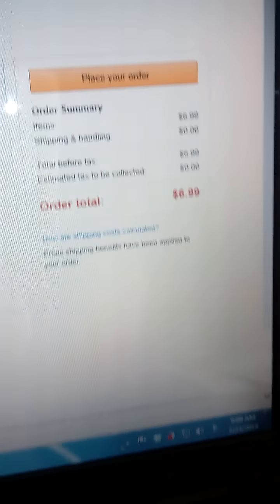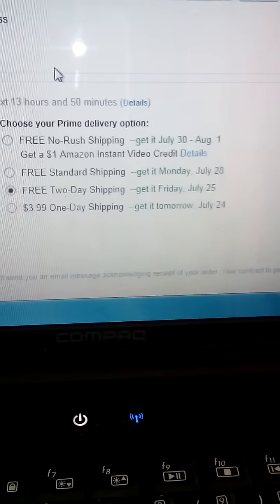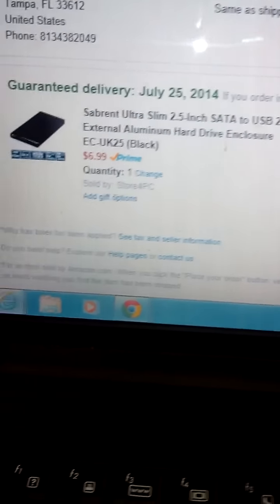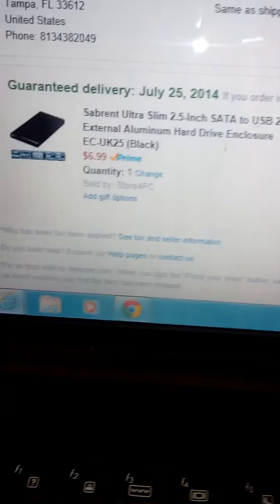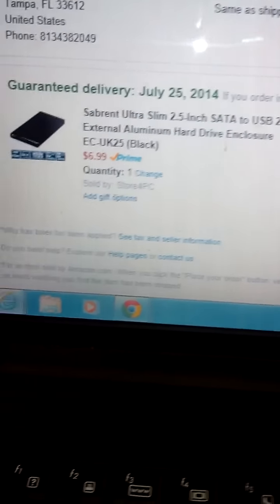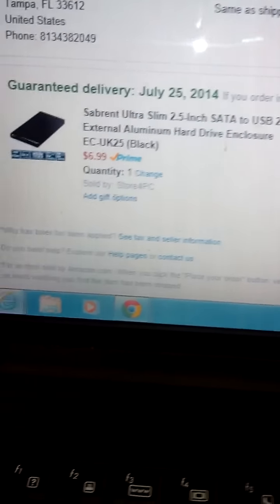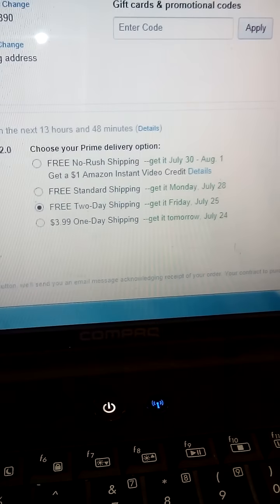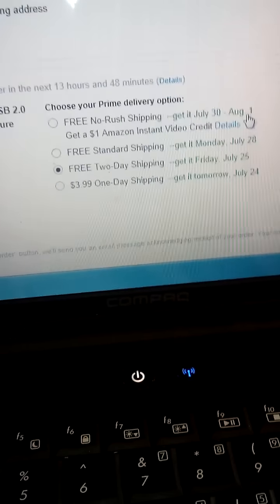HOW TO WATCH AMAZON VIDEOS FOR FREE WITHOUT PRIME VIDEO TUTORIAL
You can get free Amazon Instant Video Credits over and over again, and watch videos free! place orders using Amazon, if you don't mind slow shipping, then you get a free Amazon Instant Video Credit!